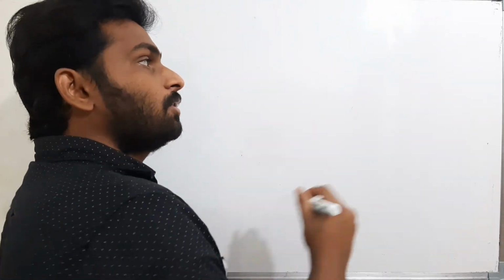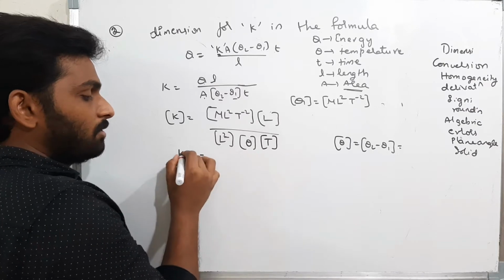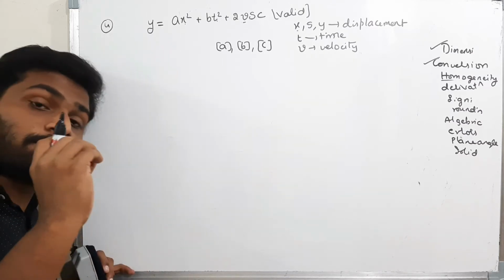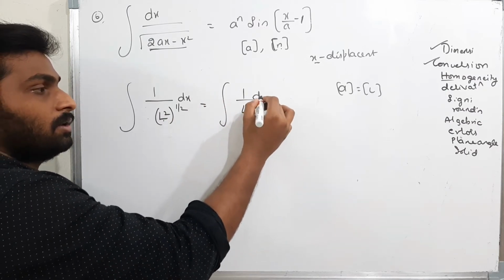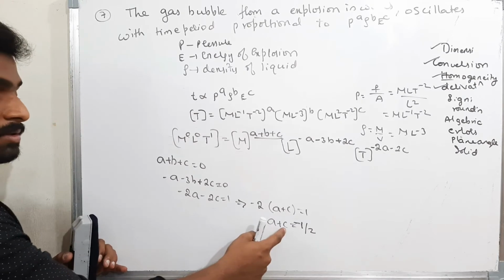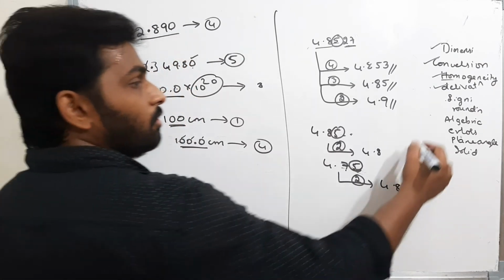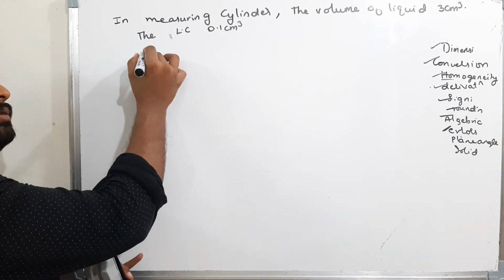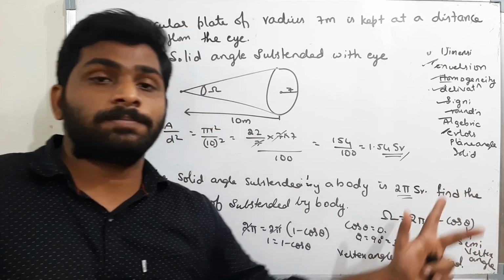FULL CHAPTER IN 40 MINUTES || UNITS AND DIMENSIONS || NEET AND JEE (L15)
THIS VIDEO WILL GIVE THE INFORMATION ABOUT APPLICATION OF DIMESIONALITY  , WHOLE CHAPTER IN ONE VIDEO  i.e UNITS AND DIMENSIONS CHAPTER